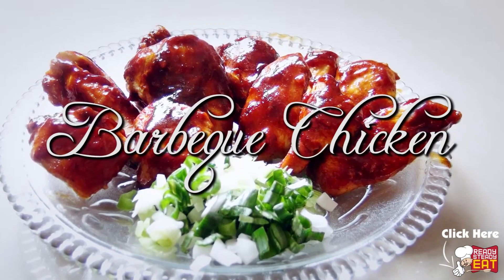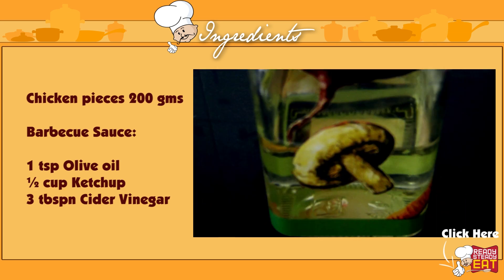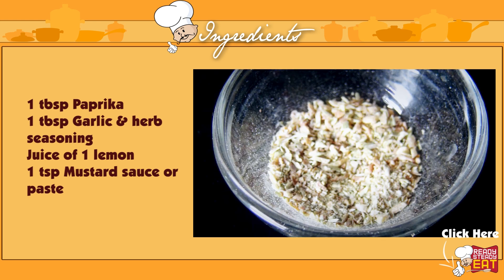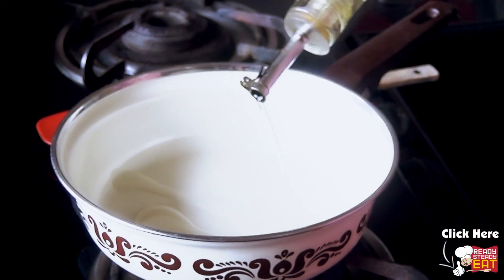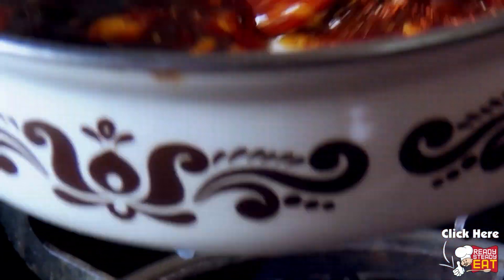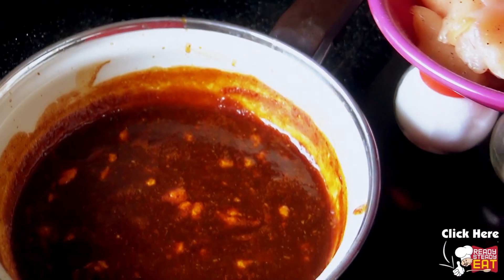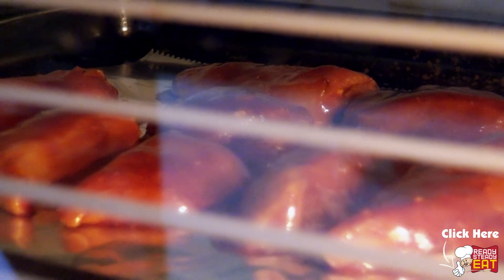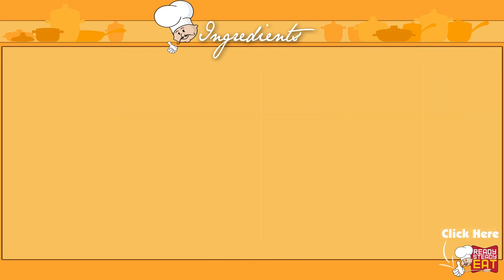Barbecue Chicken Recipe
Barbecue Chicken - Easy Barbecue Chicken Recipe - APPETIZER
Watch Kanak's easy baked barbecued chicken with homemade barbecue sauce and chicken pieces.

If you like this recipe, Hit Like Button and provide your feedback in the comments section below!

Thanks :)